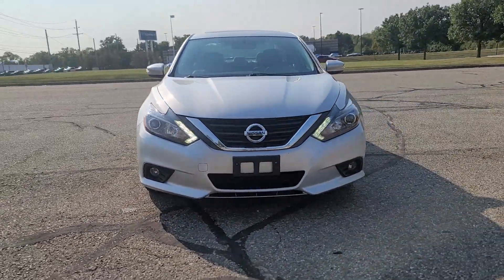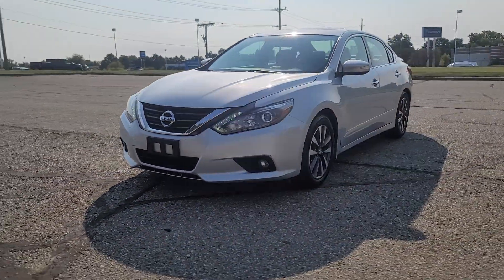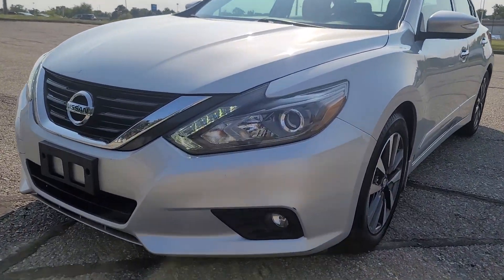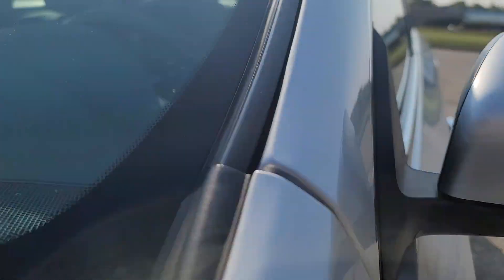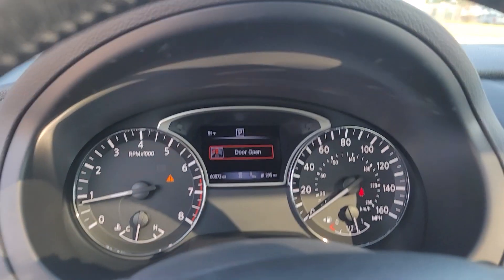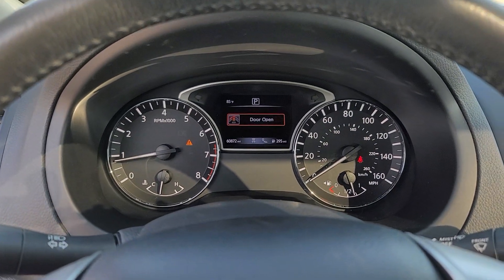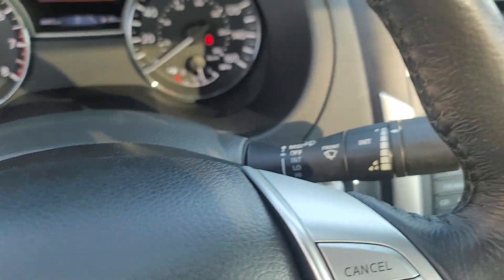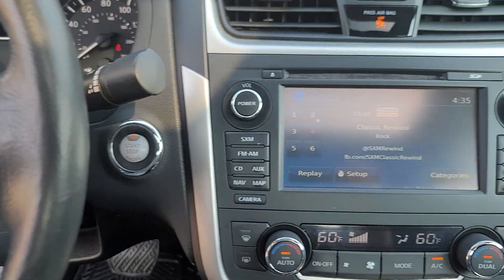2016 Nissan Altima 2.5 SL MI Waterford, Clarkson, Bloomfield Hills, White Lake, West Bloomfield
Pre-Owned 2016 Nissan Altima 2.5 SL available at Joe Lunghamer Chevrolet located in 475 Summit Drive, Waterford, MI, 48328. Servicing the Waterford, Clarkson, Bloomfield Hills, White Lake, West Bloomfield area.